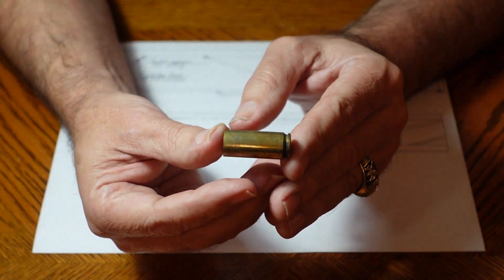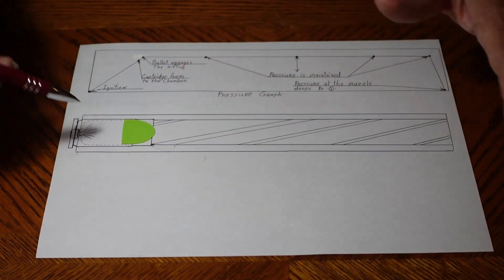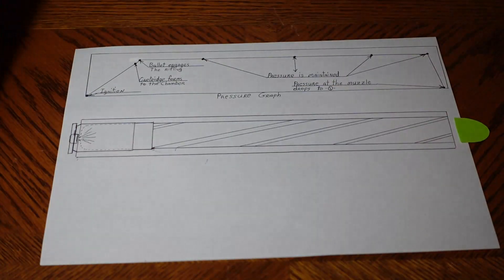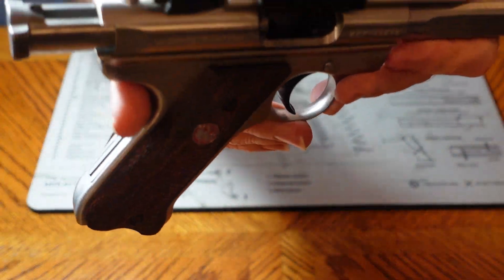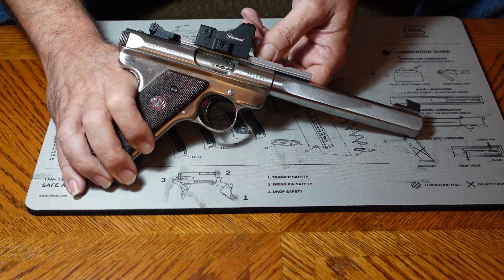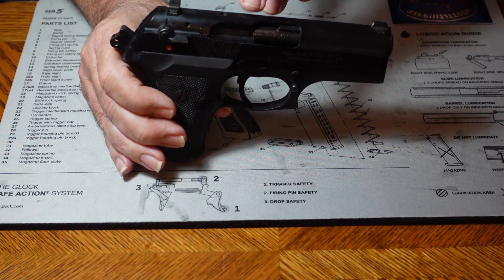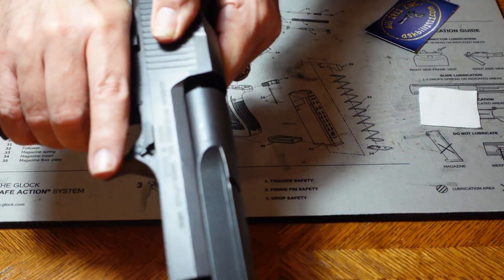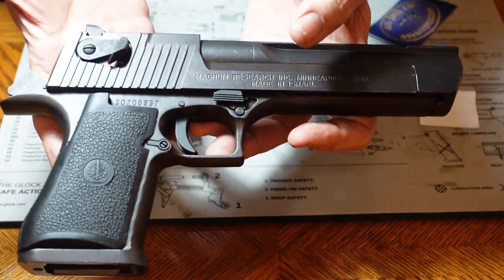Understanding semiautomatic operating systems.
This video will take you through how the three operating systems work. We will also explain why recoil takes place, and give the viewer an understanding of how it is harnessed to operate the autoloading systems on semiautomatic firearms.